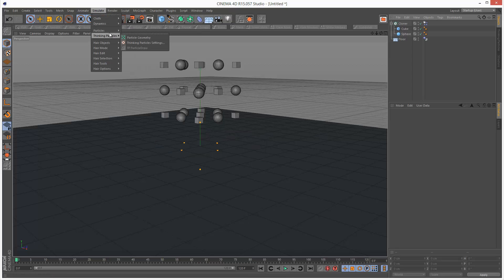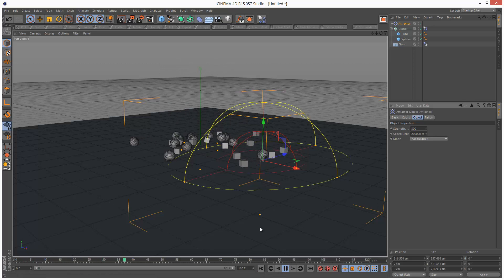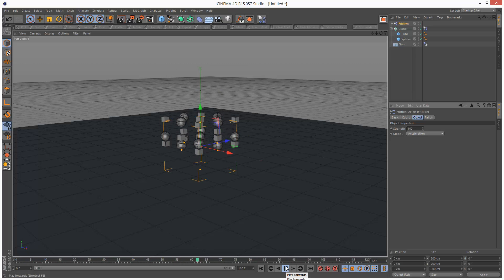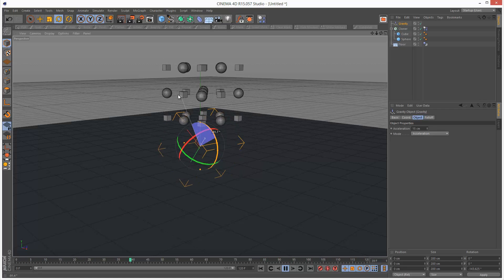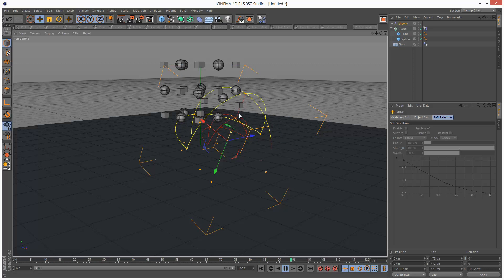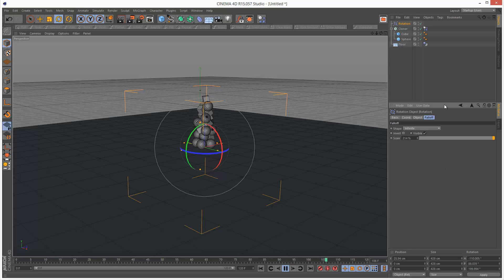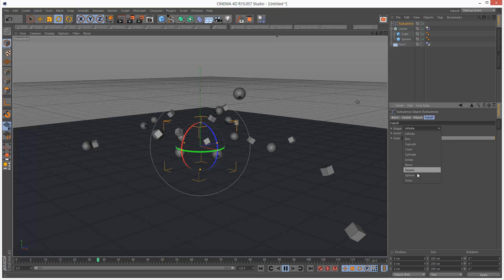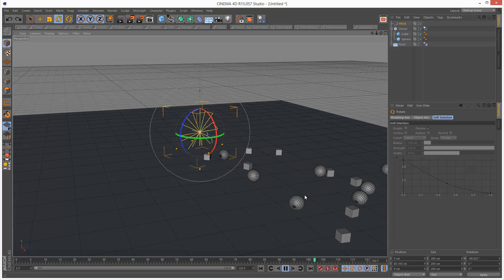Cinema 4D Dynamics PART 15: Particle Forces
If you found this tutorial useful, you can We can actually use most particle forces with dynamics. We take a look at Attractor, Friction, Gravity, Rotation, Turbulence and Wind...